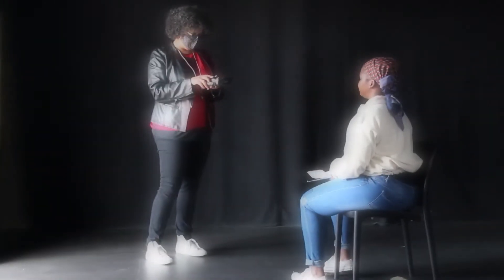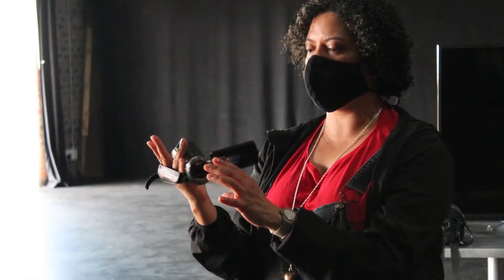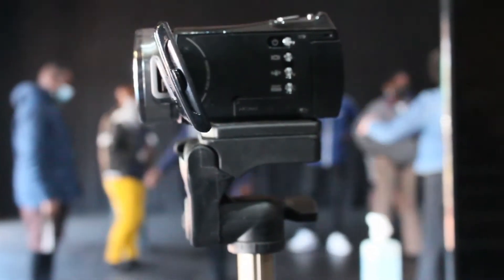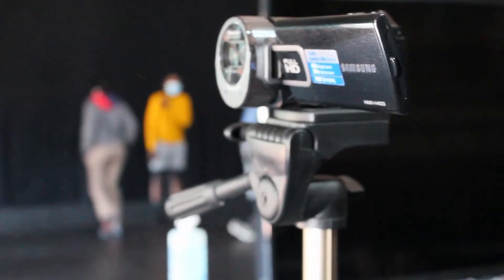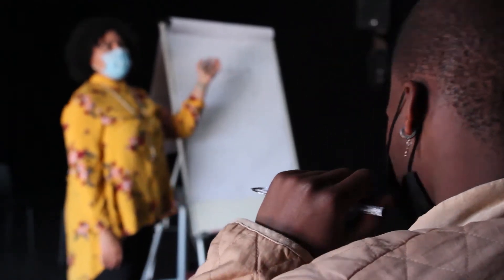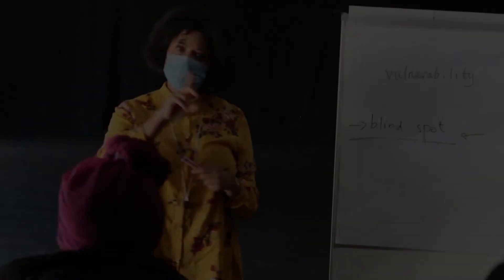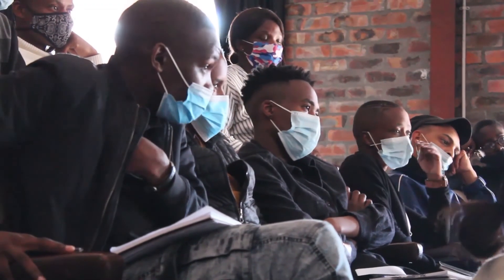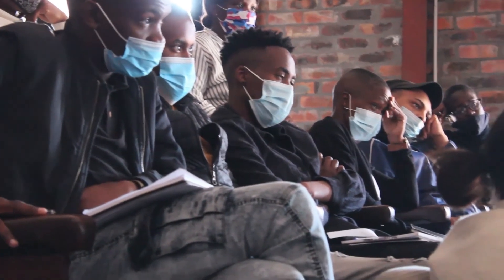Acting for Camera with Lee Ann Van Rooi